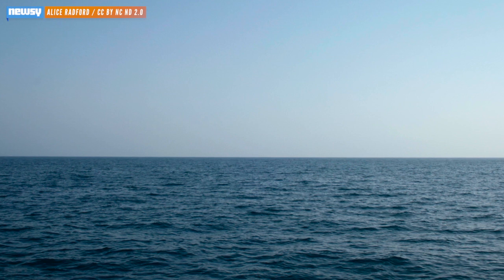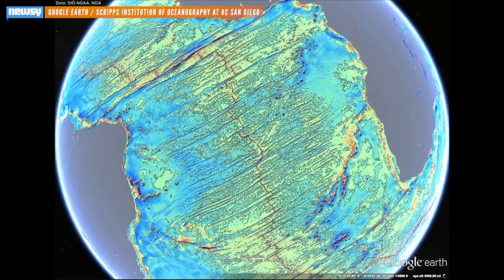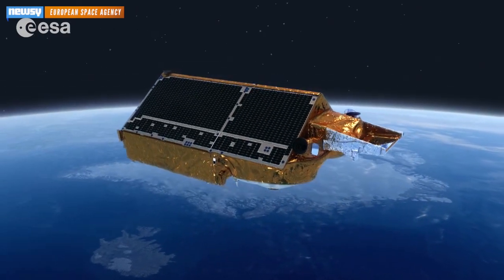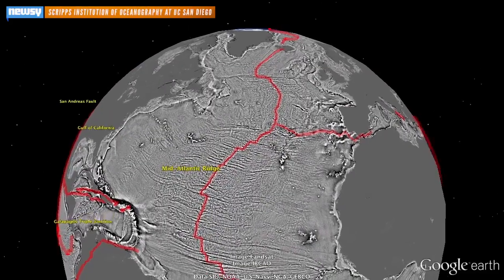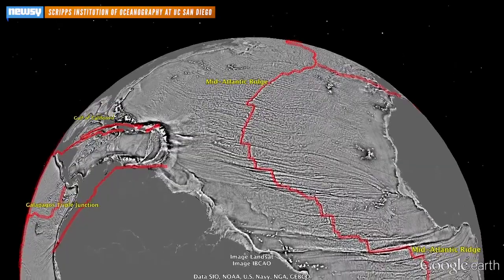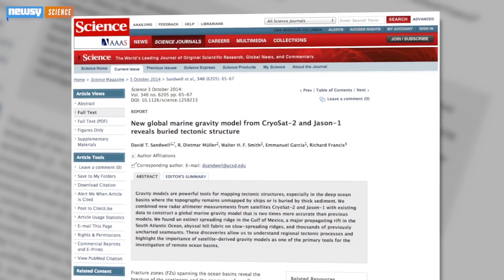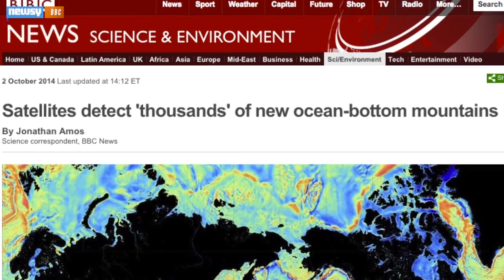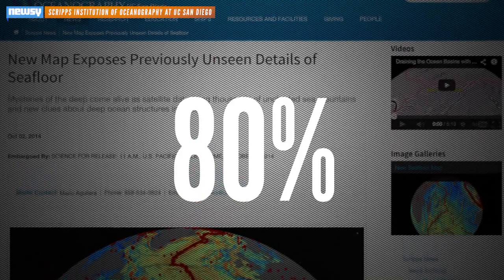Scientists Use Satellites To Remap Earth's Oceans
Scientists at the Scripps Institution of Oceanography, UC San Diego have created a new, more accurate map of Earth's oceans using two satellites.

Image via: Scripps Institution of Oceanography UC San Diego